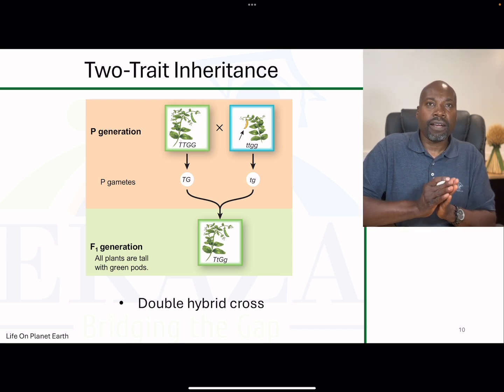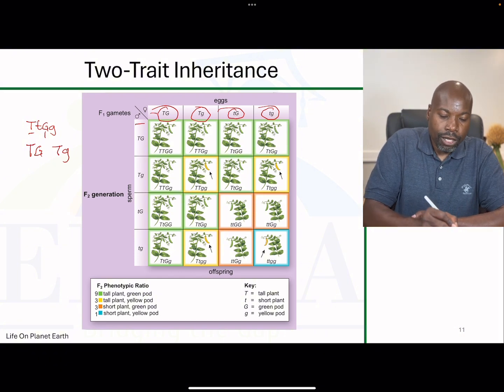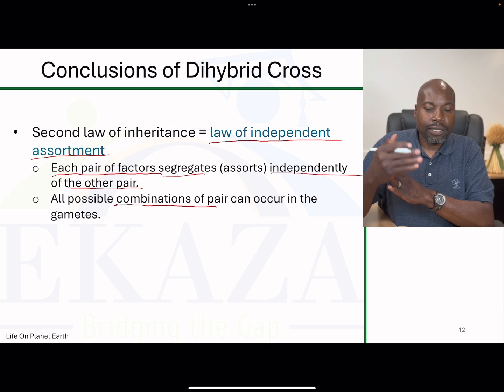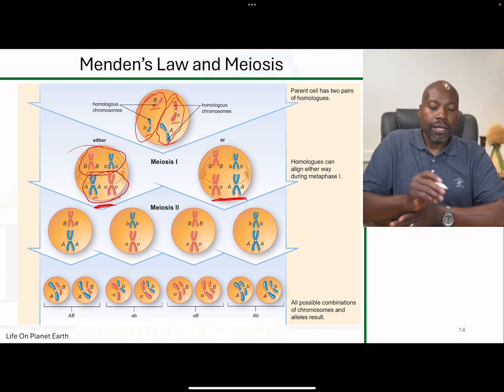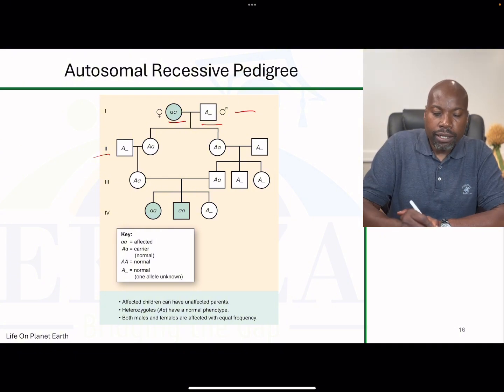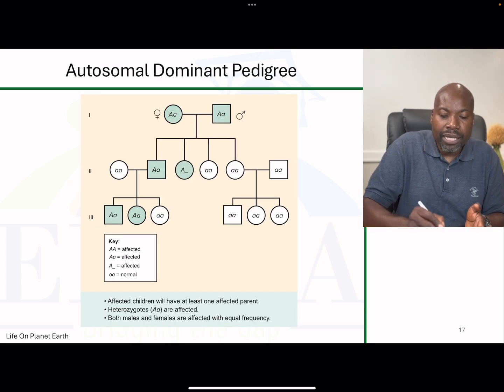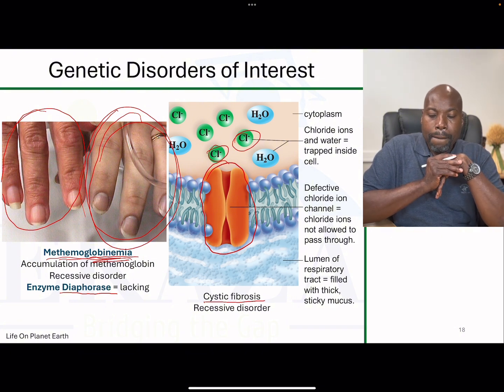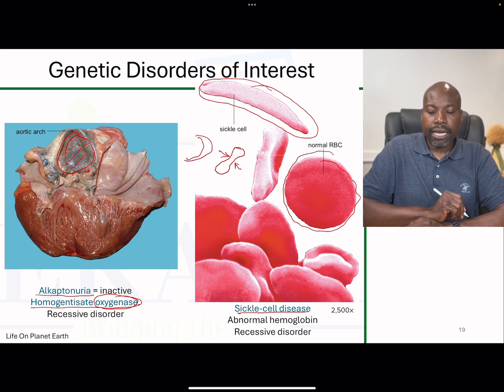LOPE_Patterns of Inheritance part 2 of 3